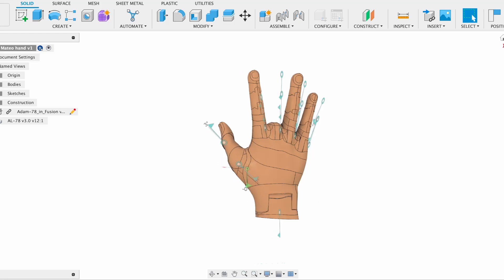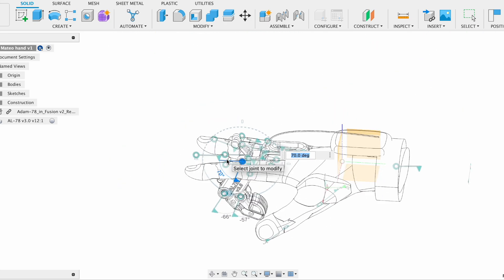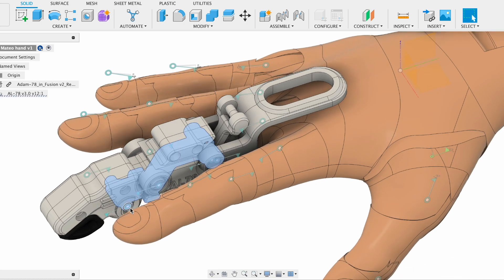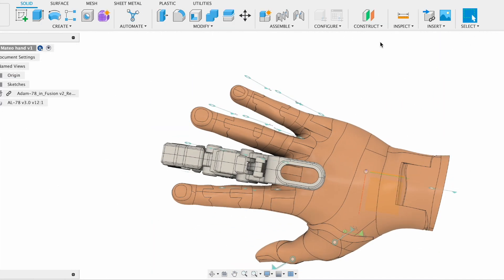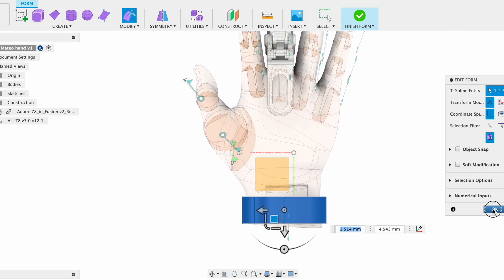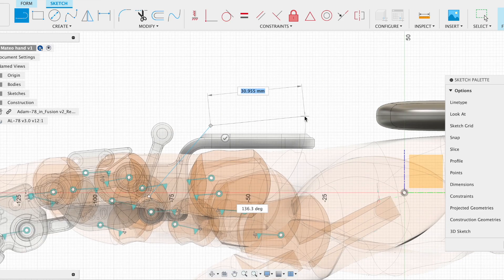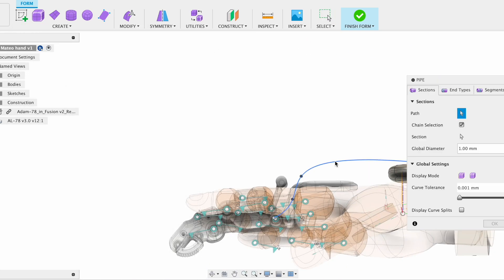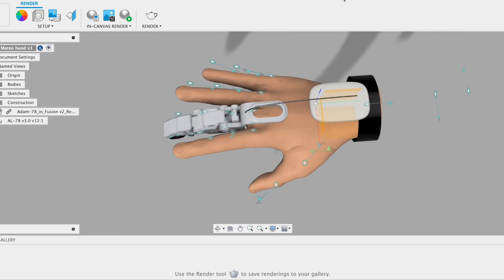Designing a Custom Prosthetic Hand in Fusion 360 | For Users Without a Middle Finger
Join me as I walk through the concept design of a prosthetic hand tailored for individuals without a middle finger, using Fusion 360.

This video highlights the design process, including tips on customizing prosthetics for unique needs. Whether you're a beginner or a design enthusiast, you'll gain insights into creative problem-solving and the power of CAD tools in transforming lives. Watch how technology meets empathy in the world of prosthetic design!